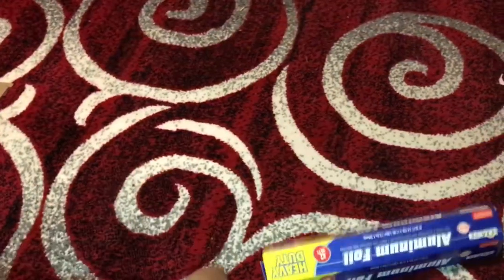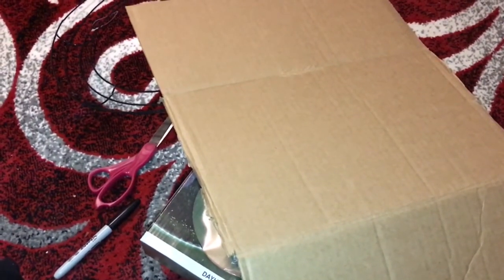How to make a RING LIGHT under $21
What you will need is :-
16ft LED rope light in daylight
Wire wreath
Zip tights
Foil paper
Wax paper
Scissor
Marker
Cardboard
Sticky tape
HAPPY NEW YEAR TO EVERYONE, SAY BYE TO 2017 AND HELLO 2018